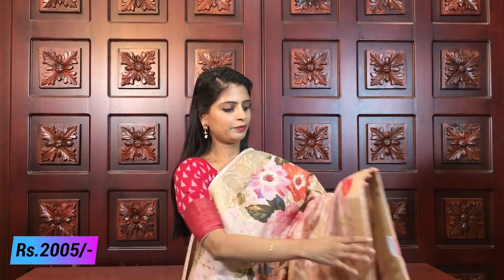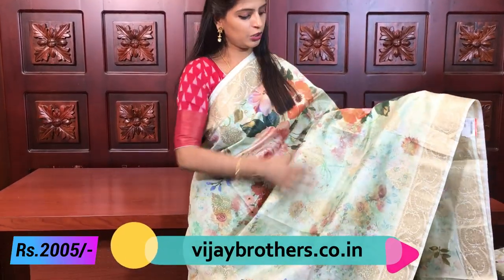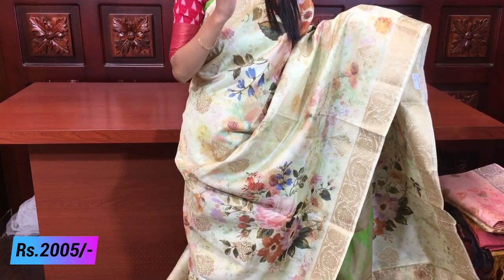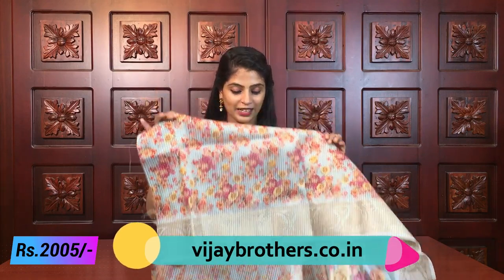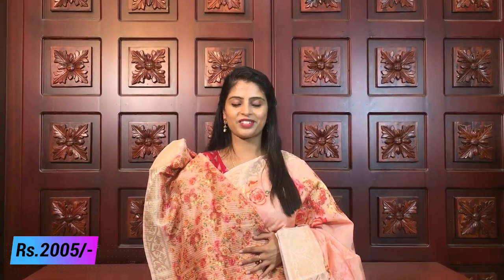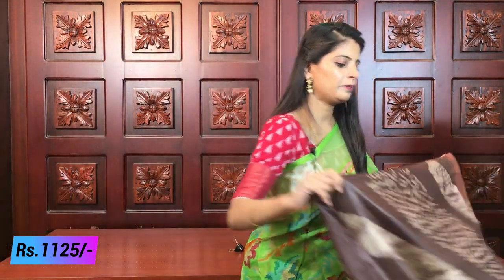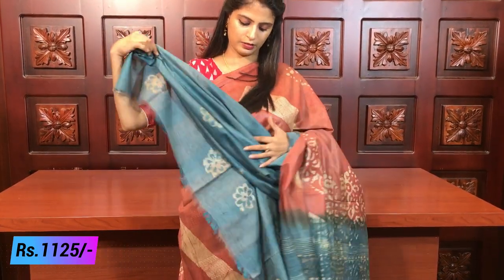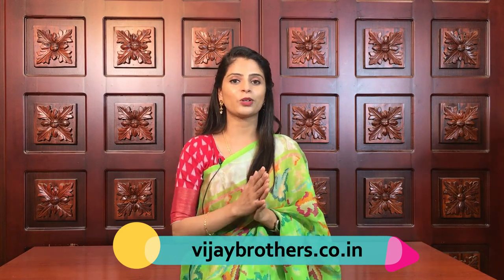Lenin & Tusser Silk Sarees Collections in Low Price | Vijaybrothers.co.in | 84640 27097,70933 70882